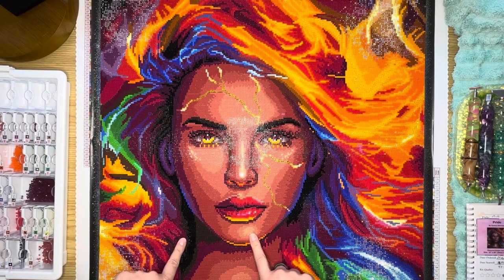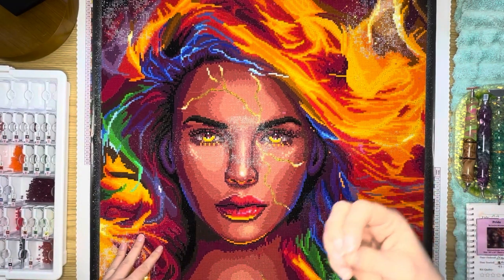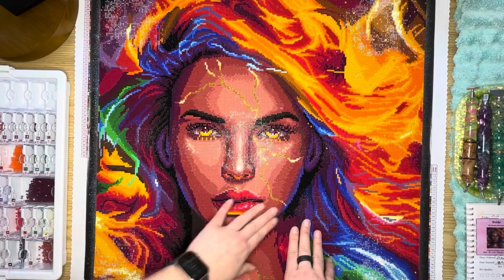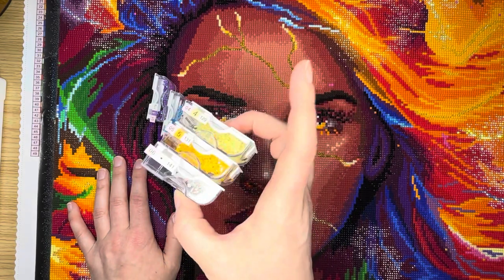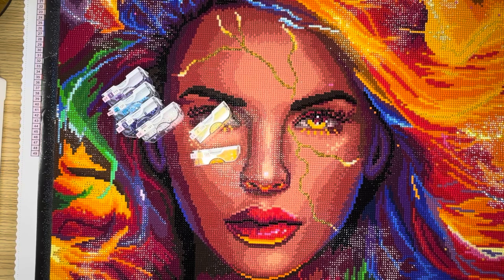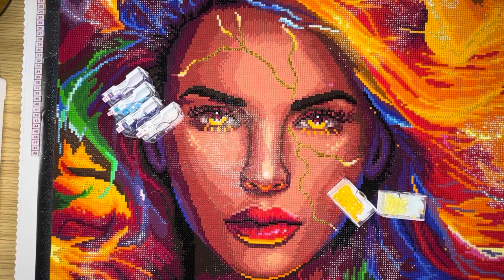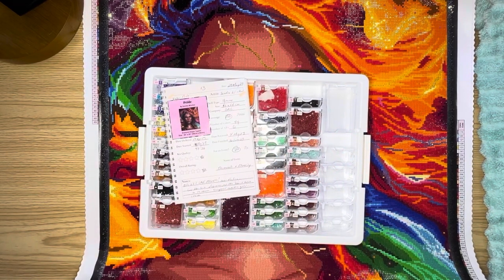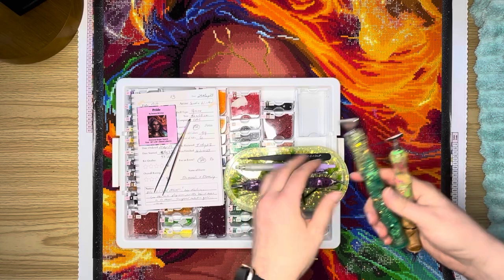Post Review: Pride by Artist Sandra Winther & Diamond Art Club, Metallic Drill Bling, So Much Color!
Hello everyone!

Today’s post review is the GORGEOUS kit “Pride” by the artist Sandra Winther from Diamond Art Club. This kit was absolutely beautiful and sooooo colorful! It was my submission for the diamondsanddiversity2023 event and was beyond gorgeous. It was a square canvas and a rather large square (for me). It took significantly longer for me to complete than most canvases to date and was quite the endeavor! I did swap out the drills in the crack in her face to give it a kintsugi effect – LOVE how it turned out.

Artist Instagram: @sandrawintherart

Tools:

🌸Jim’s Handmade Pens

🌸MerryMud for multiplacers

🌸PaddyWaxx for singleplacers